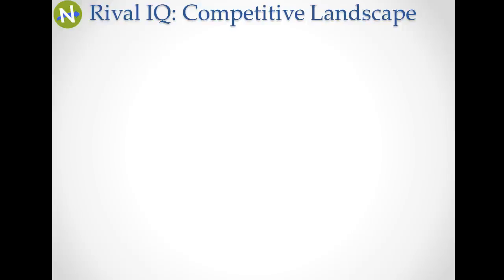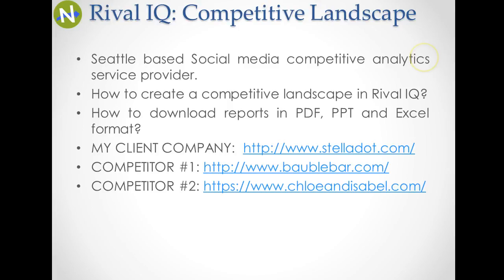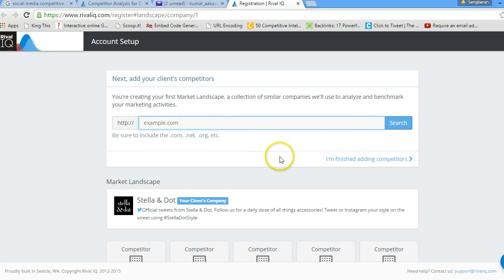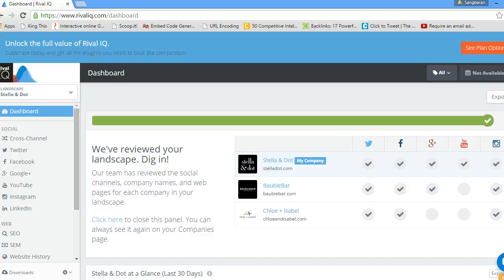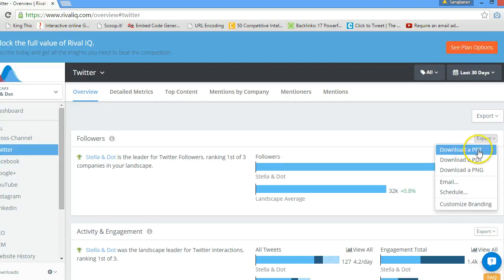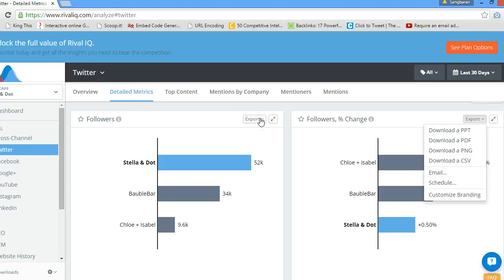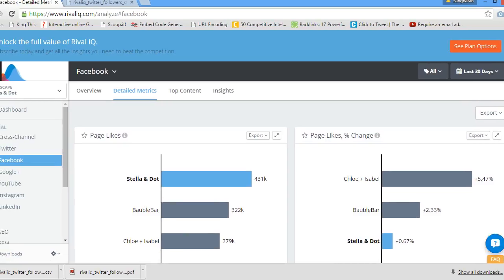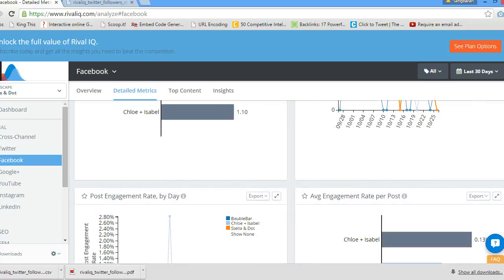How to Set up rival IQ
This is a step-by-step guide for setting up competitive landscape for your social media using Rival IQ platform.